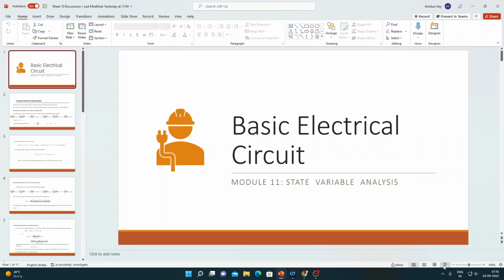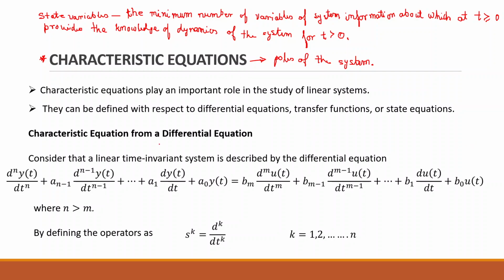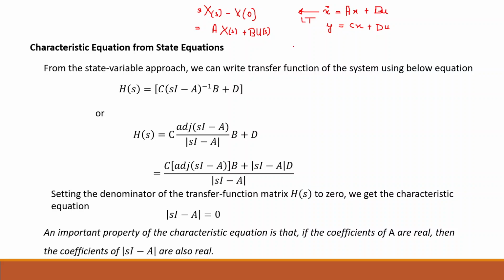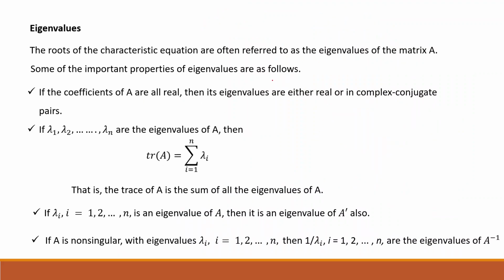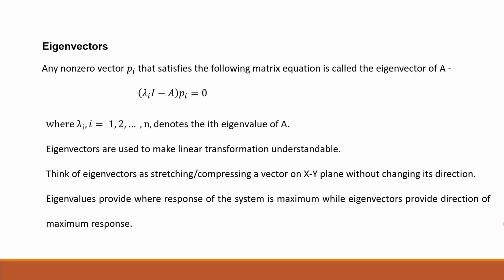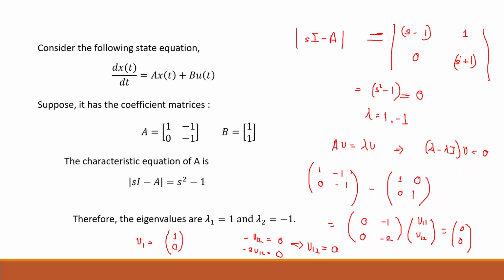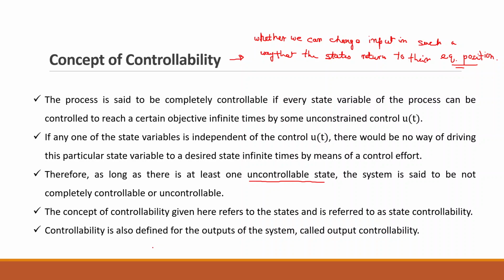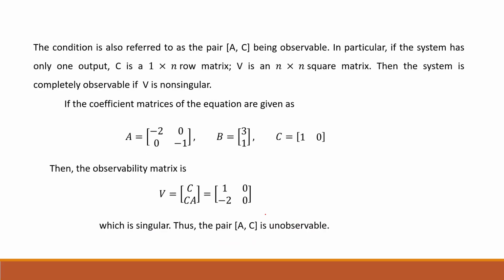Week 10 Discussions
NPTEL Course:- Basic Electric Circuits